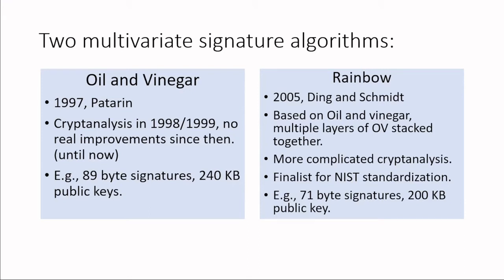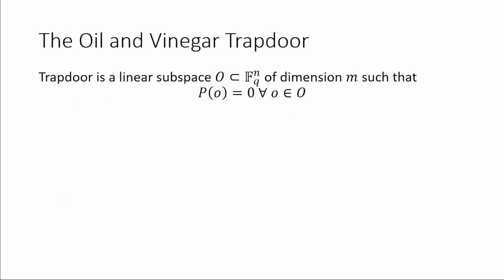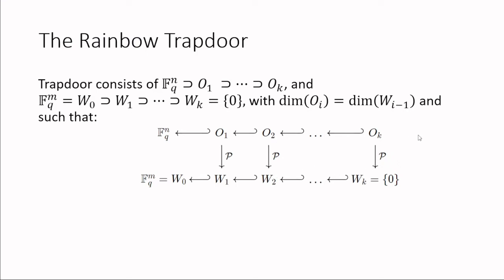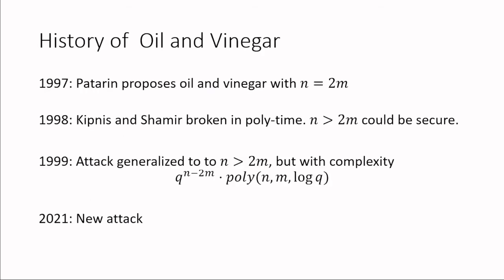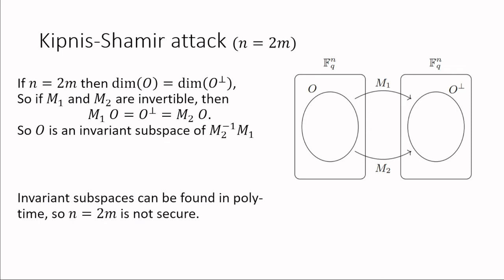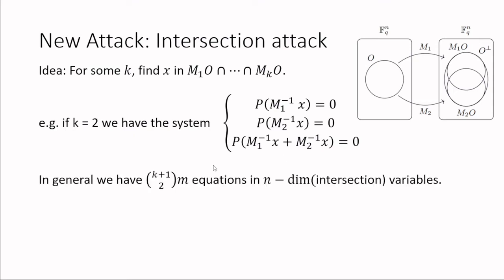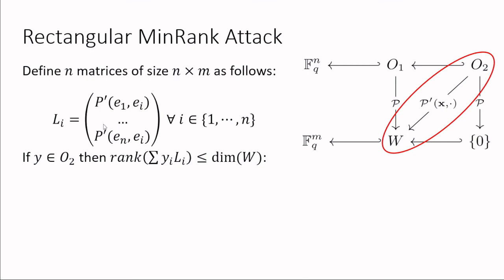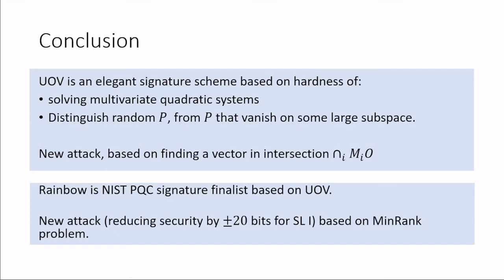Improved cryptanalysis of UOV and Rainbow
Paper by Ward Beullens presented at Eurocrypt 2021